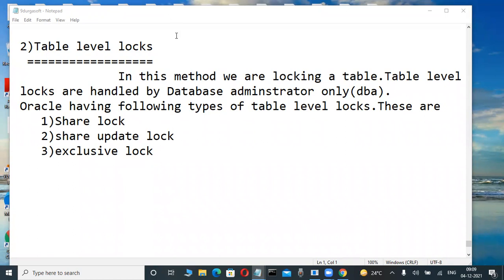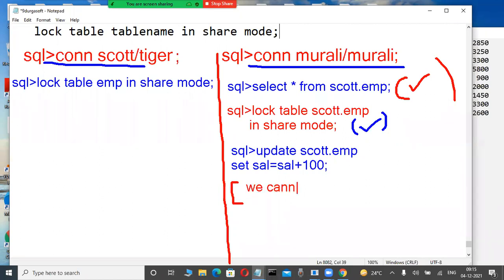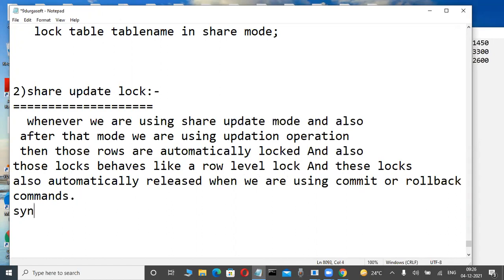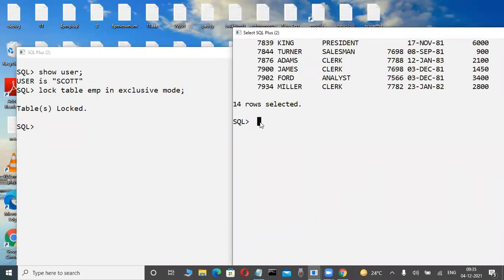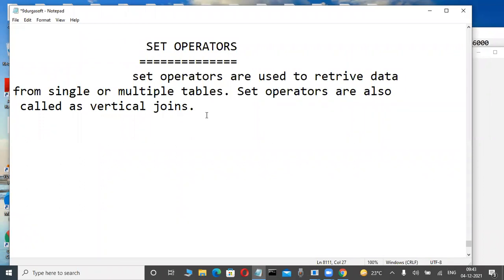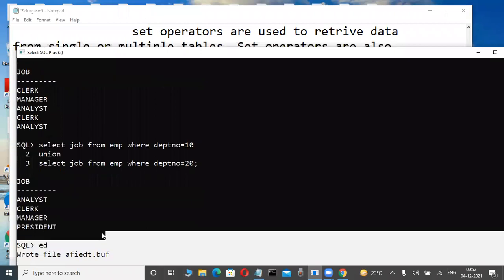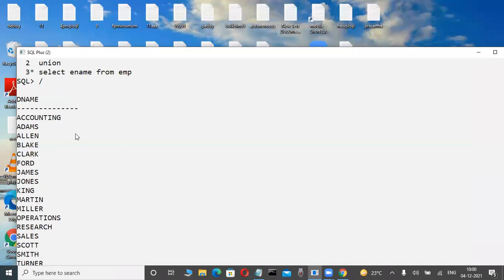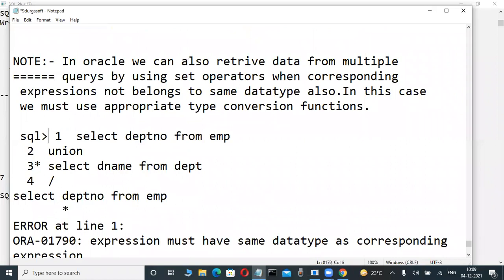Oracle 19c Tutorials | Session - 90 | by Murali Sir